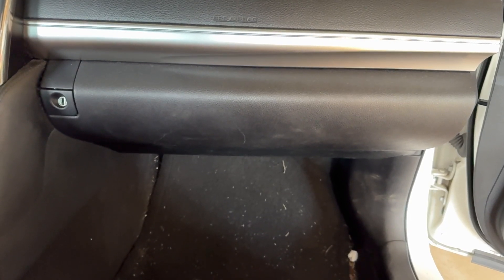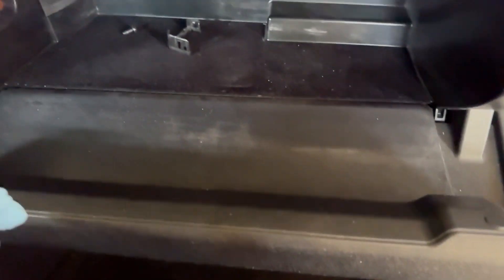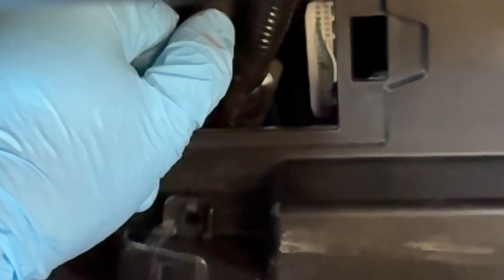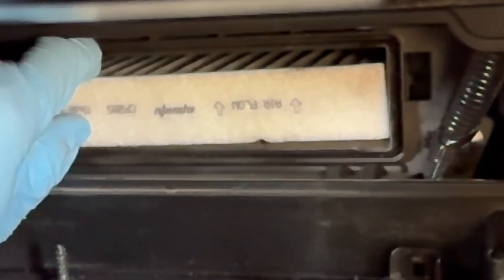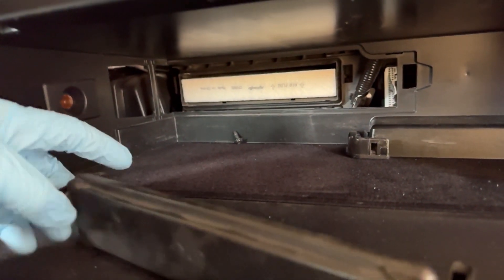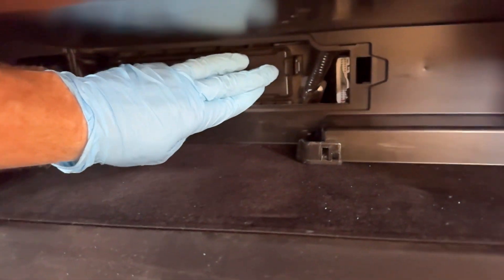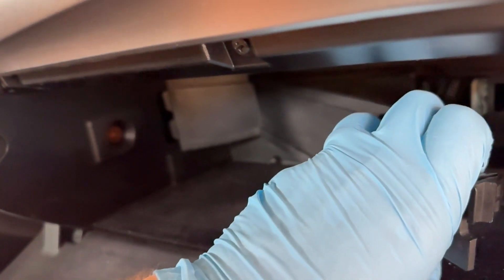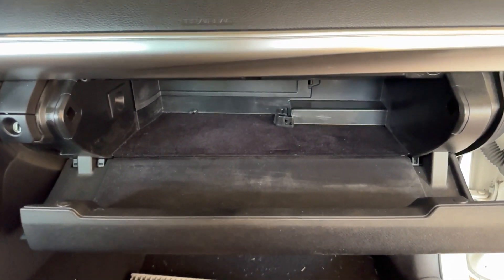How to Replace Cabin Air Filter Toyota Camry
Hey everyone, I thought we could do a real quick video on how to replace the cabin air filter on a 7th generation Camry.  It's possible that this is the process for more than 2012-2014 Camrys, but I can't confirm that.  I hope this helps you save some money!

Air Filter